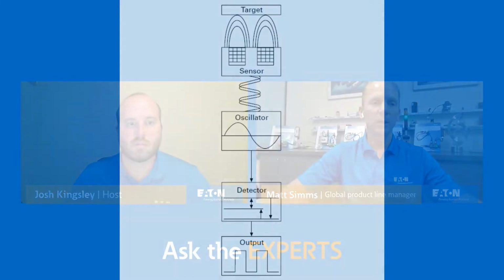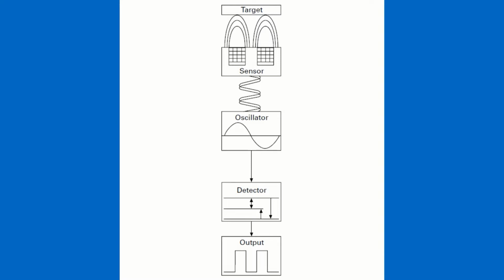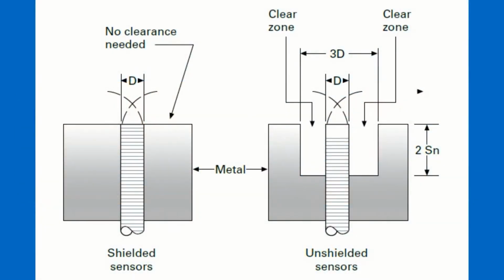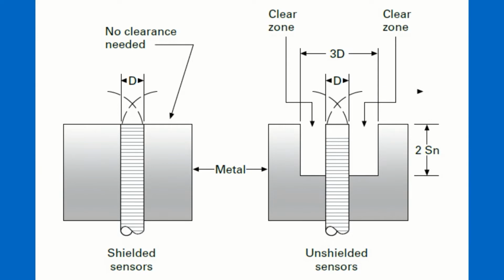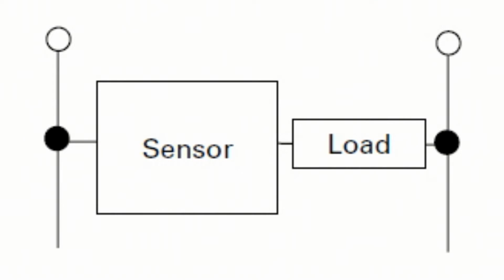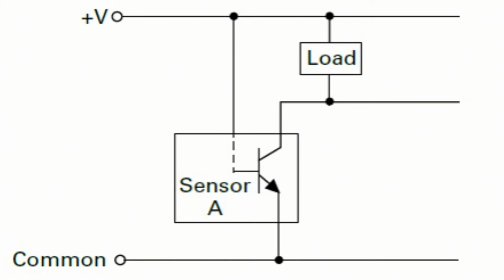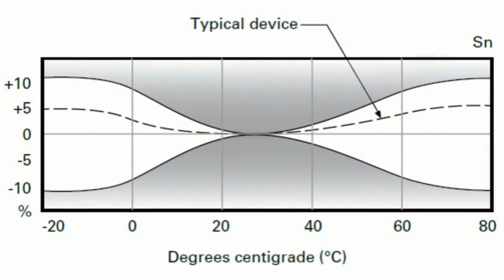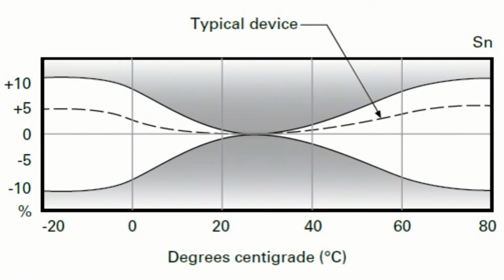S1. E7. Ask the Experts - How to select an inductive proximity sensor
Join Eaton’s sensors application engineer Matt Simms LIVE on Facebook and LinkedIn as he answers your questions about selecting the right proximity sensor for your application. Learn about their unique features, what differentiates them from other sensor types and so much more. Register today and Ask the Experts!